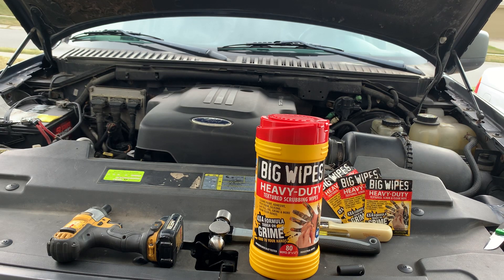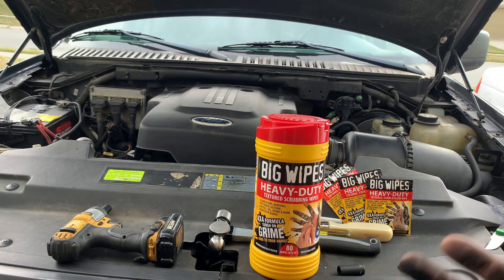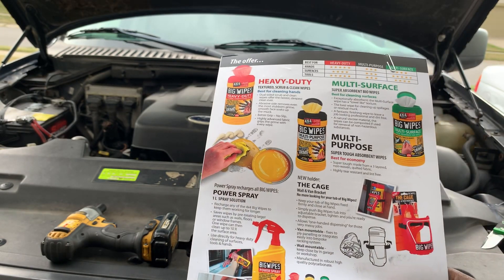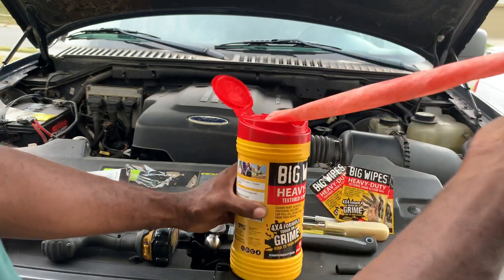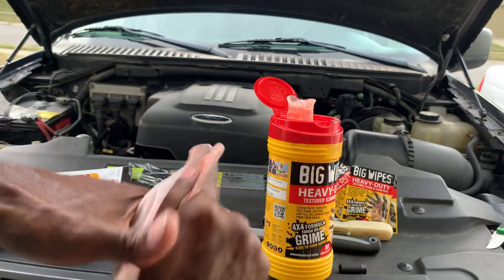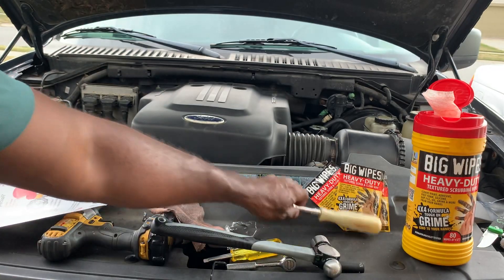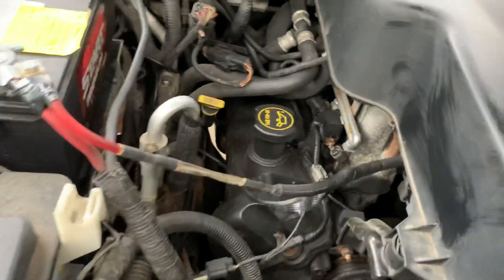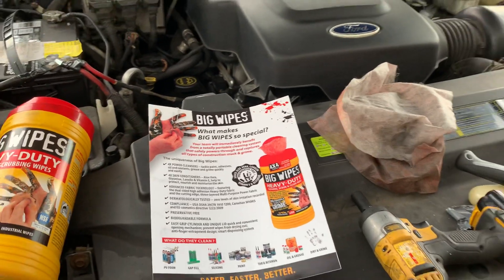BIG WIPES USA | Product Test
Received these awesome HD wipes from BIG WIPES USA and they’re as good as the claim!!! Nothing better than a product that just works!!!